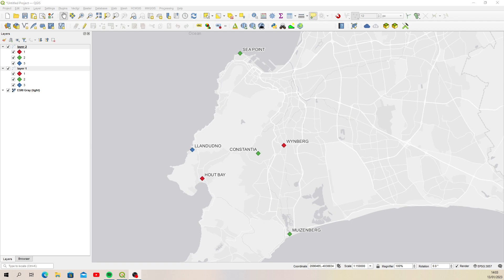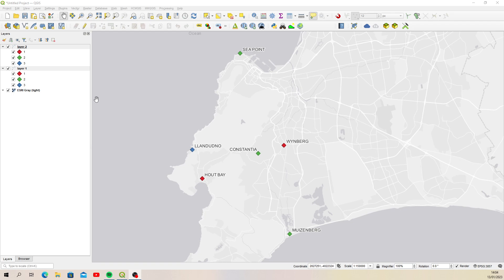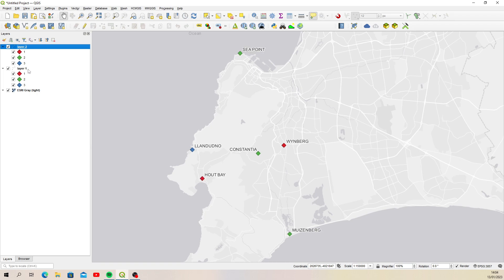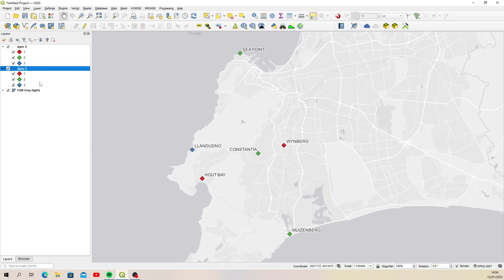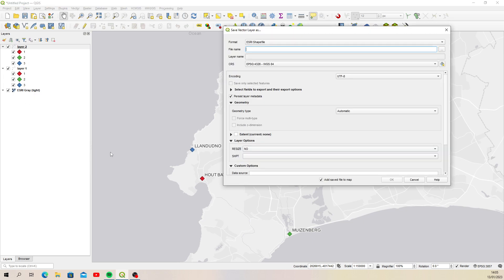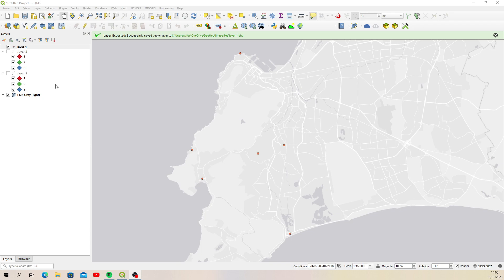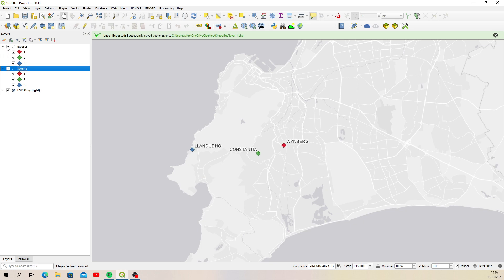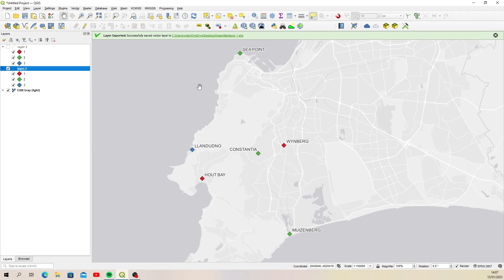QGIS - Append shapefiles layers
A brief video that will show you how to append two layers into one layer.